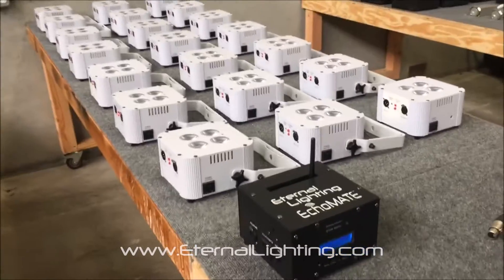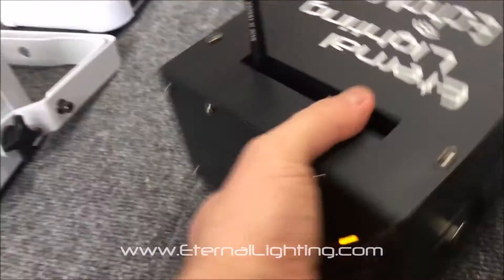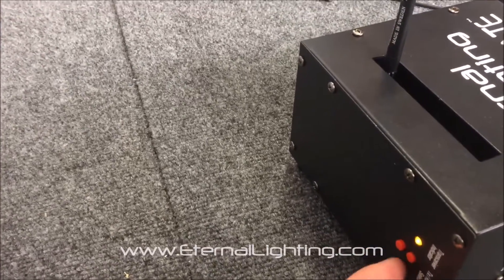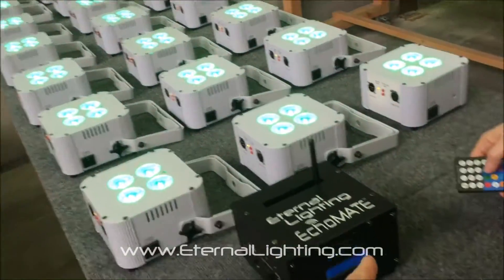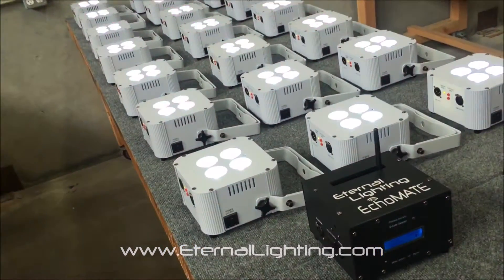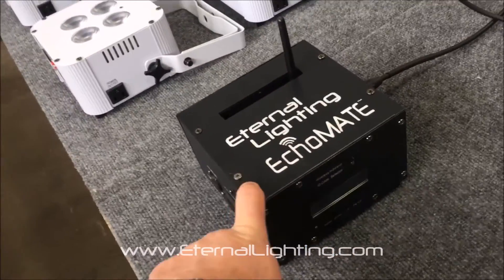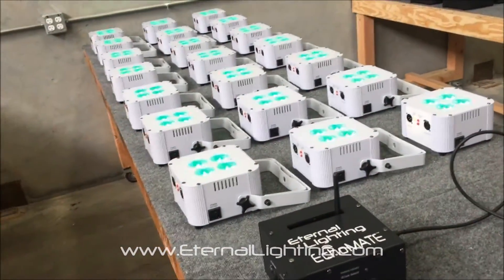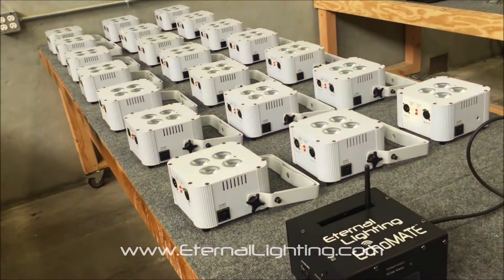W-DMX Version of EchoMATE connection with W-DMX CUBEecho MK2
In this video we demonstrate how to connect the W-DMX Version of the EchoMATE to CUBEecho MK2 that already have the Wireless Solutions W-DMX TX RX Board installed in them.

Open M-F 9am-5pm (Central Time)